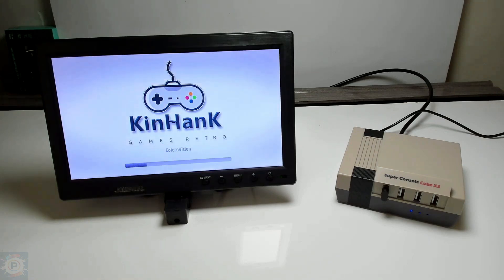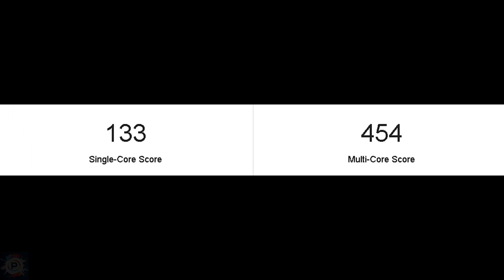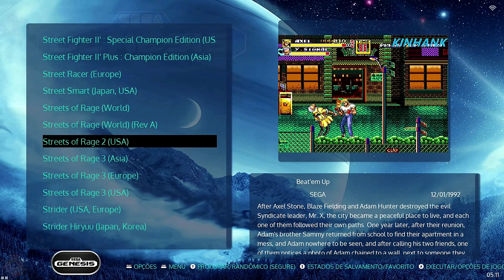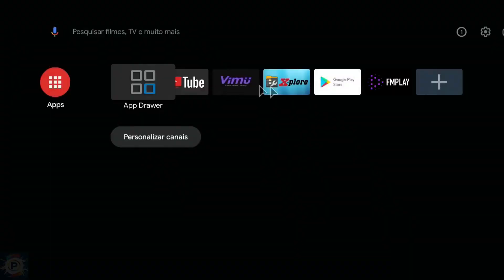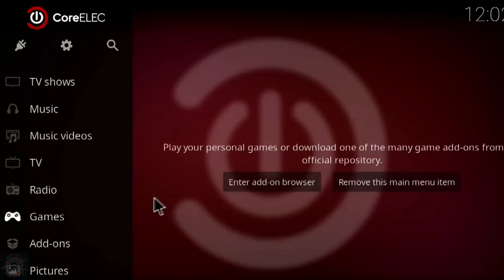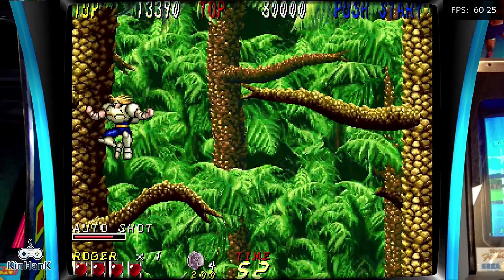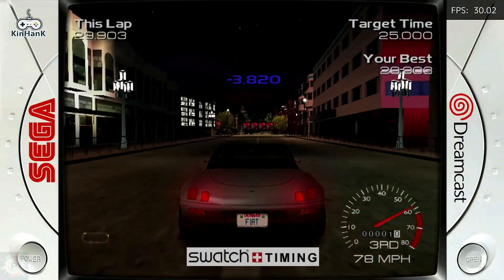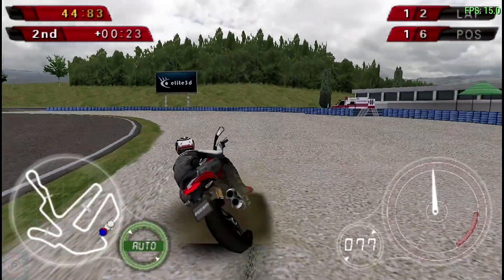Super Console X3 Cube: Performance Analysis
Detailed analysis of the performance of the Super Console X3 Cube, the retro console with over 60,000 games! Find out how this powerful emulator handles games from the NES to the Dreamcast and PSP. We tested the emulation of classic 8-, 16-, 32-, 64- and 128-bit consoles. See how the Amlogic S905X3 chip performs and how it compares to other retro consoles. Ideal for fans of classic games and collectors.

KinHank 4K HD Retro Video Game Consoles Super Console X CUBE X3 Portable Mini TV Game Box 60000+ Games For SS/MAME/SNES 5G WIFI